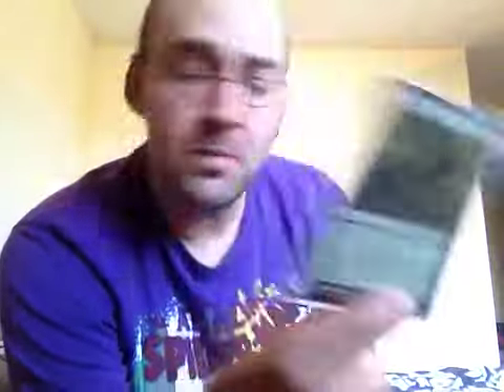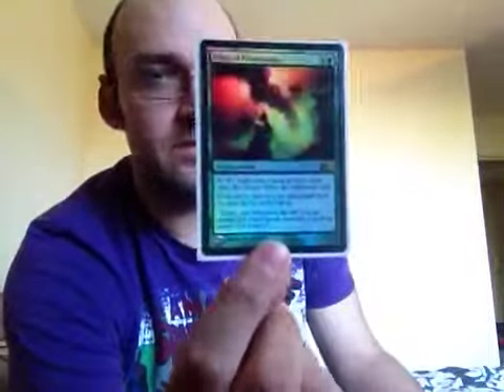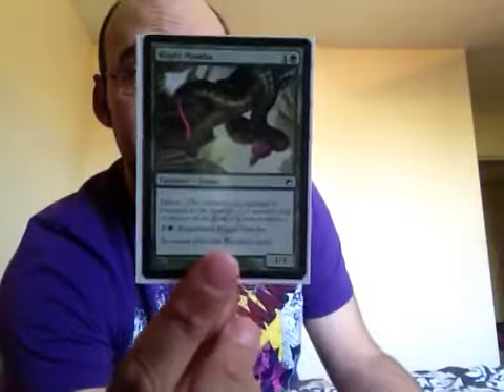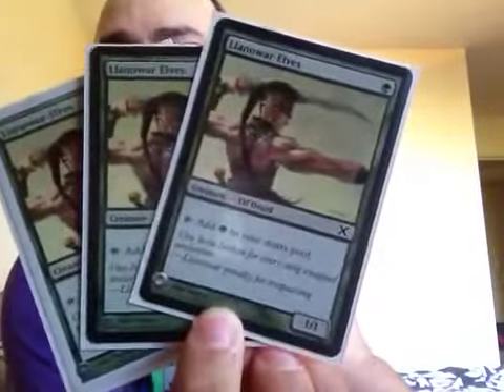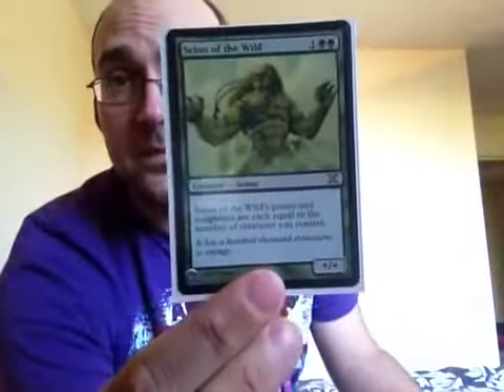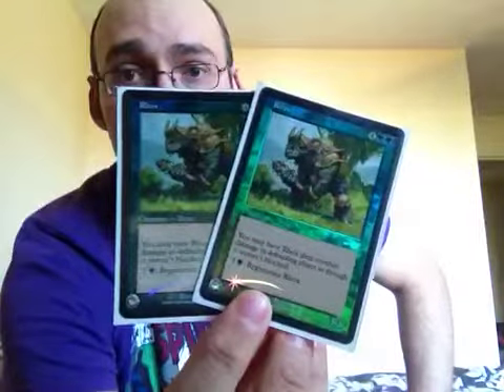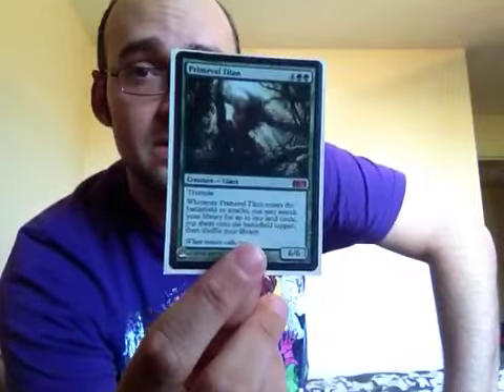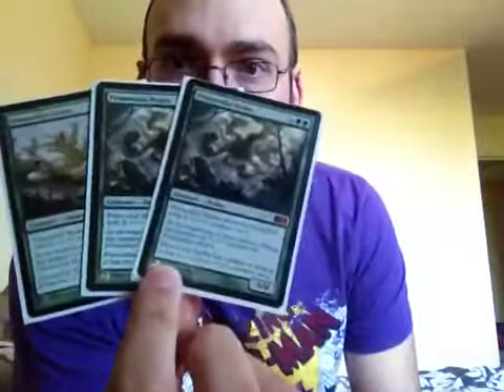Mtg green deck